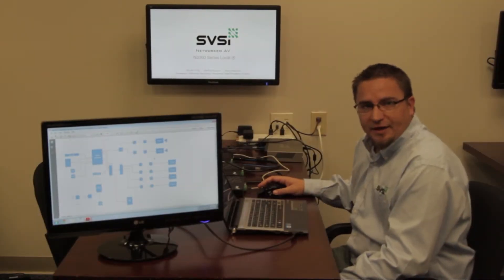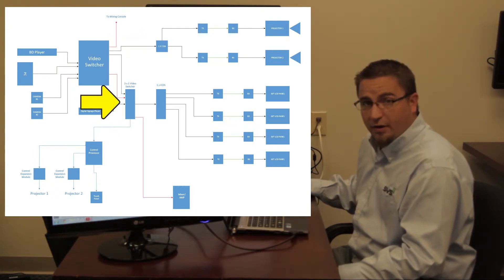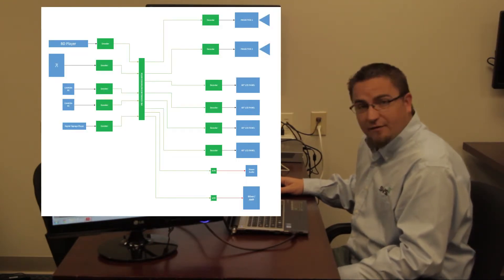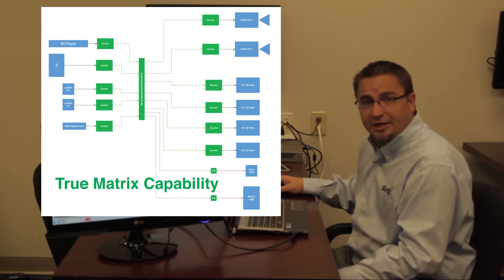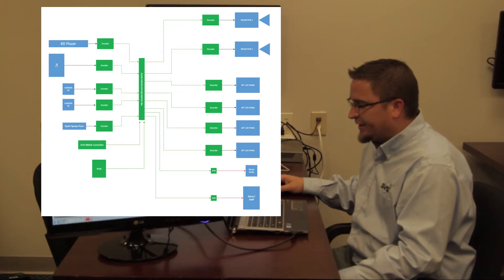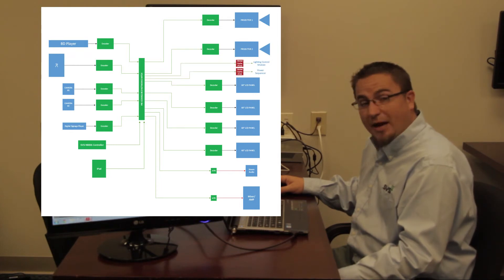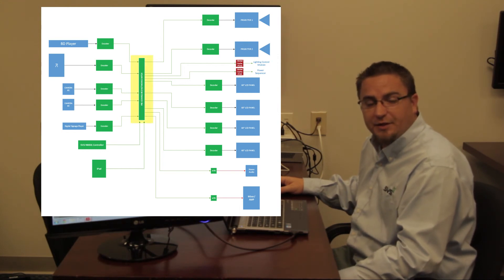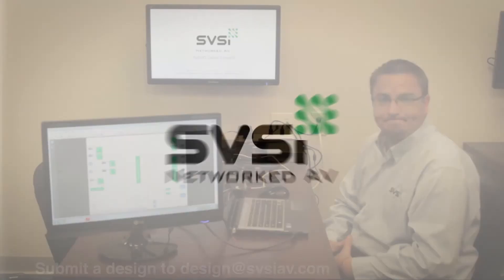House of Worship Example Using SVSi's Networked AV System Solution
Kaleb Plamondon, Systems Engineer at SVSi, compares a traditional A/V installation to an SVSi Networked AV System Solution for a House of Worship Application